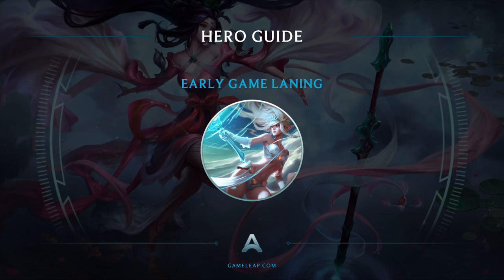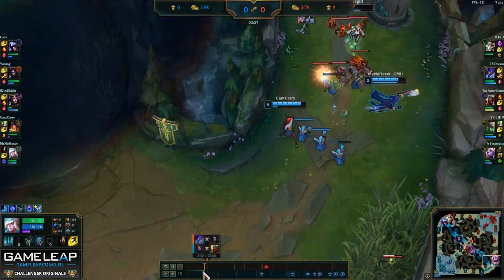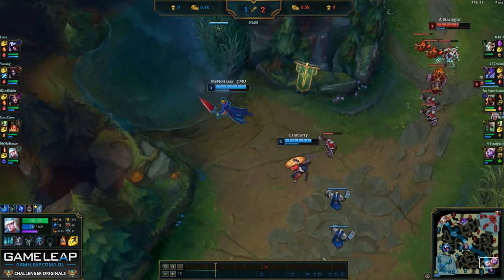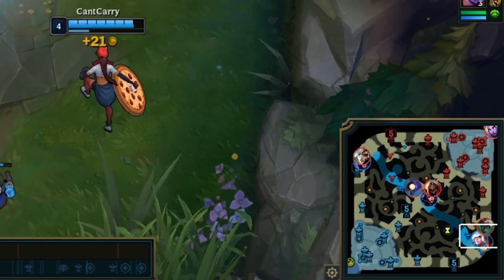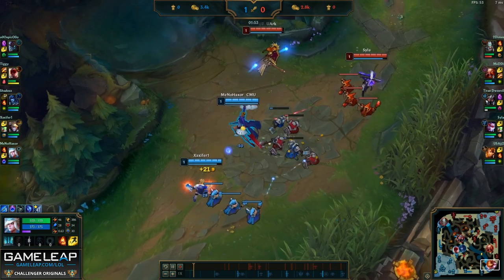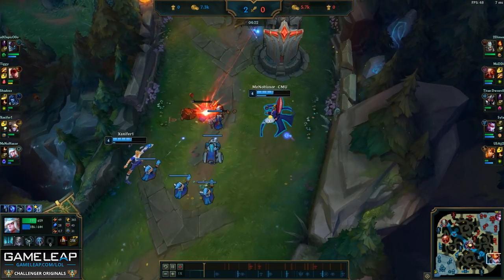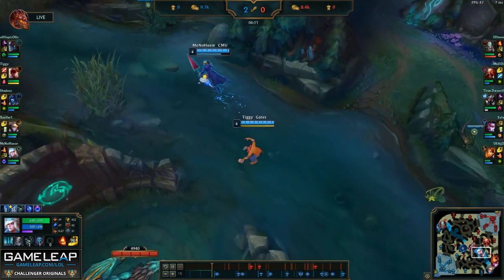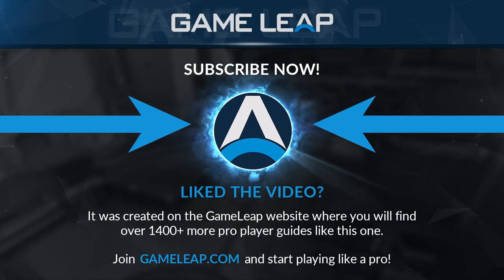WIN EVERY LANE as SUPPORT - PRO JANNA LANING TIPS | LoL Challenger Gameplay Guide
This League of Legends support guide will teach you how to DOMINATE and CARRY your games with perfect laning as Janna. Support like a pro with these tips and tricks for runes, harass and lane domination for Janna! Win more games with this laning guide so you never lose lane again.